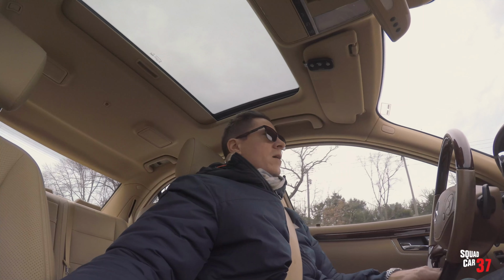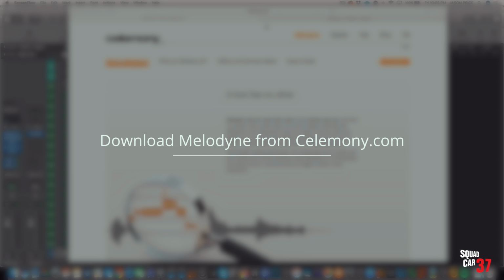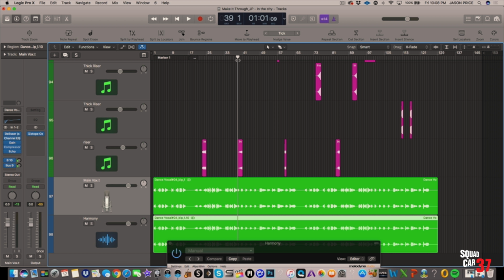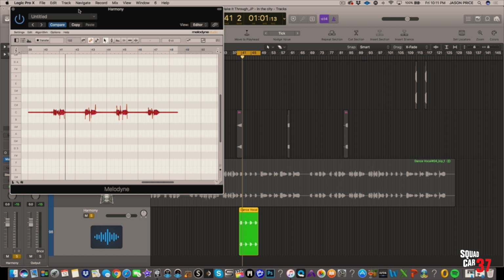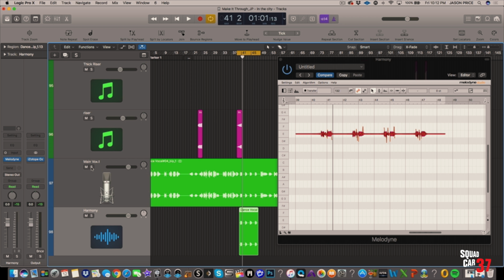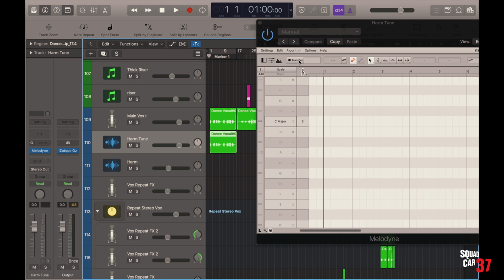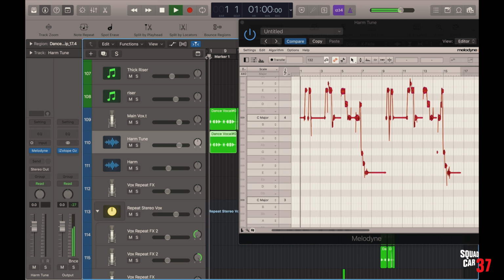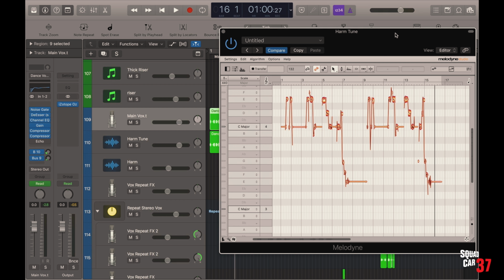Make AMAZING Vocal Harmonies with Melodyne | SQUAD CAR 37 VLOG 9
In this episode you'll see how to make amazing vocal harmonies with Melodyne from only one vocal track, you'll watch me unbox a mysterious package and enjoy a blazing guitar solo (skip ahead to 9:28).

For more information about how I can assist your music production or music licensing needs,

Background music written and produced by Jason Price.

The track featured in the Melodyne harmony section "Make it Through" is by Ryan Weimer.